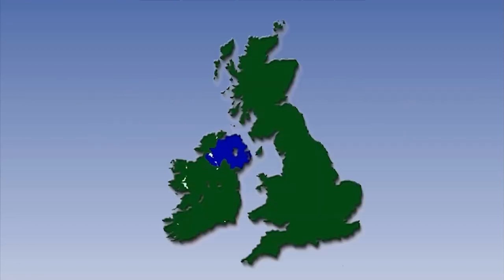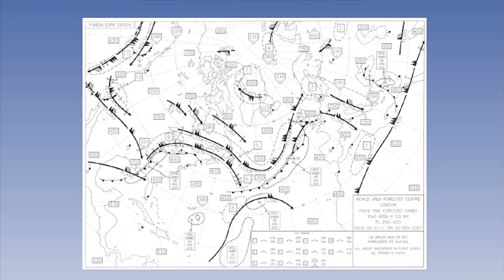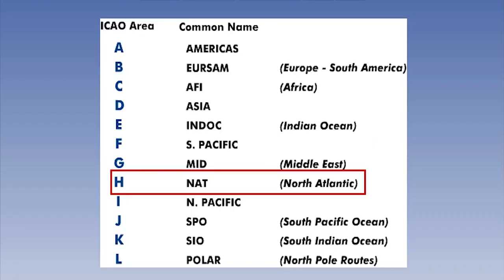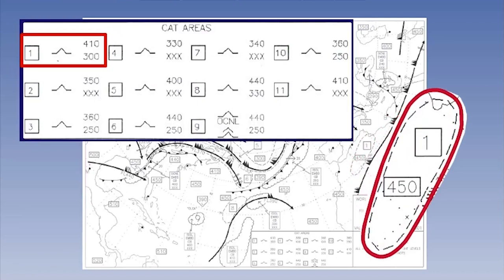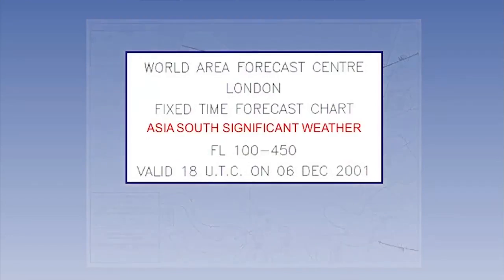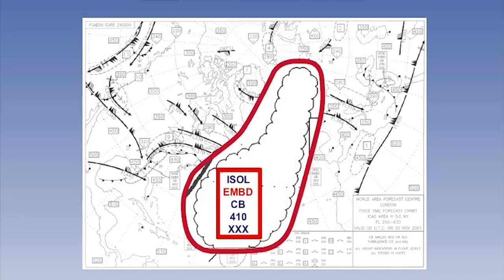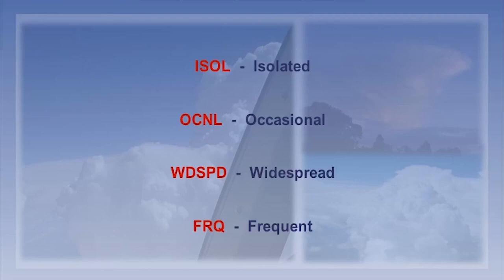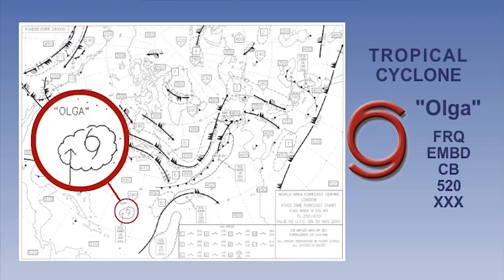56 Meteorology 56 High Level Significant Weather Charts SIG WX Part 1